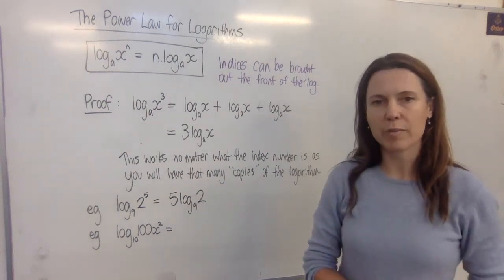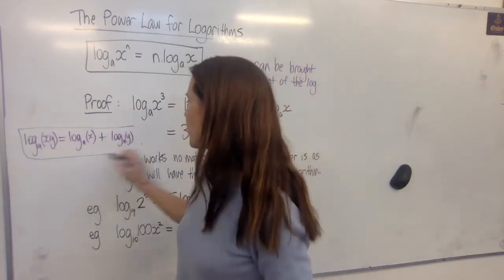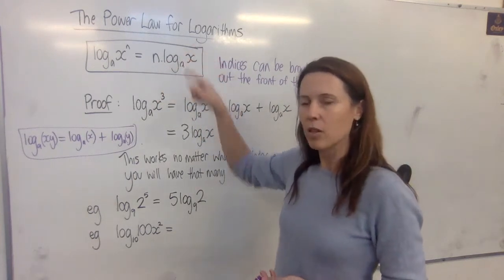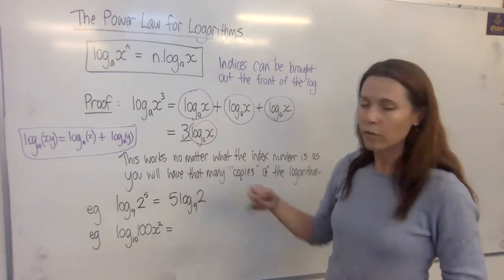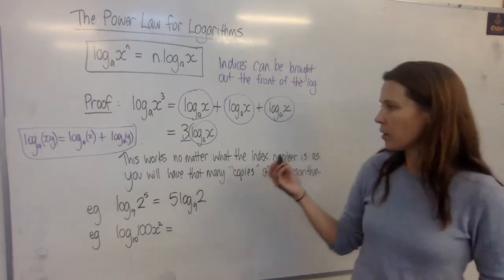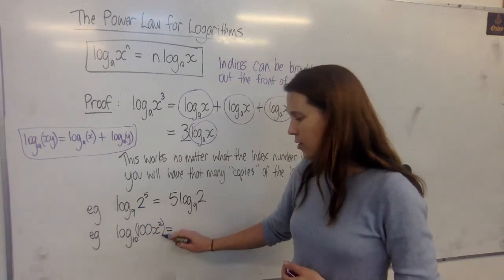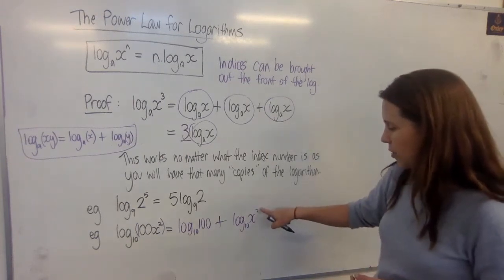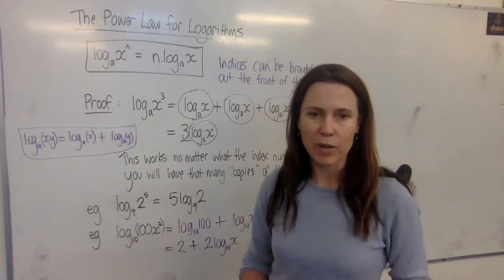The Power Law for Logarithms